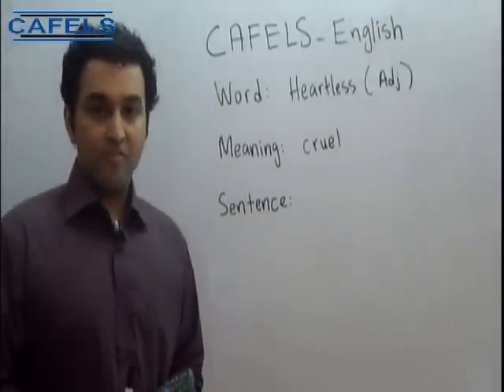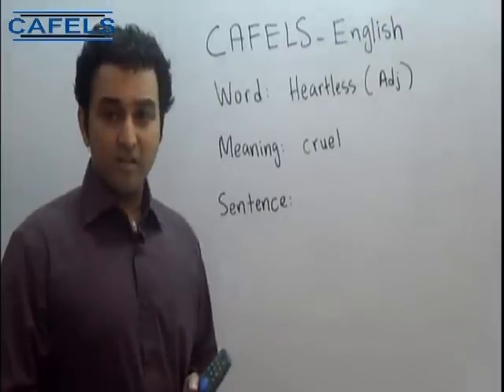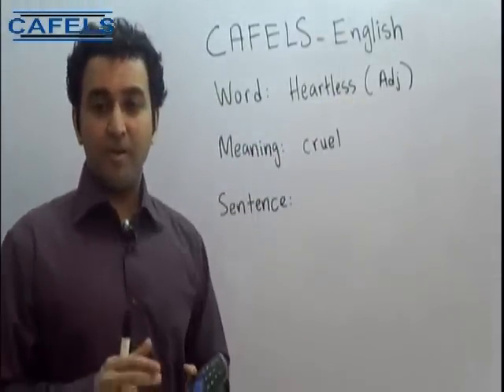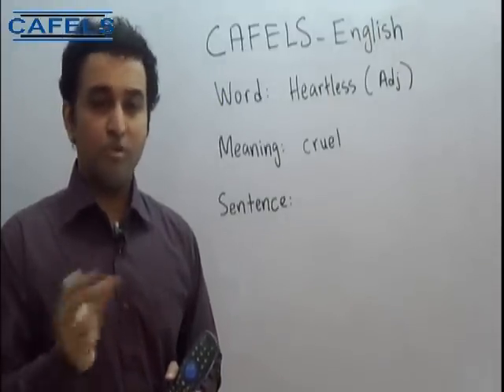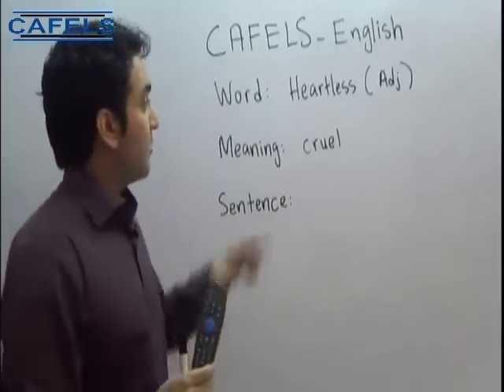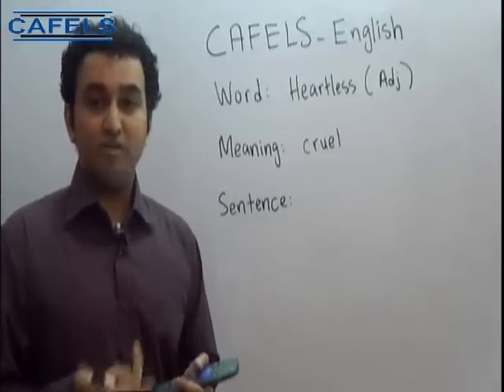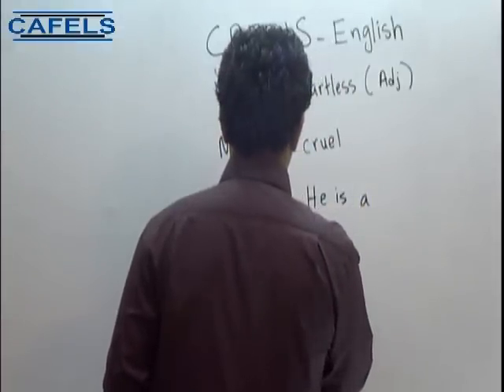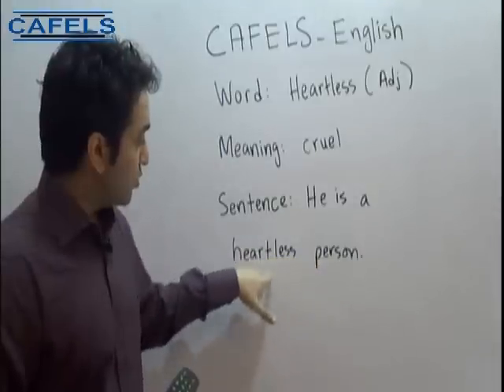CAFELS (Basic English): Heartless Meaning and Sentence in Urdu/Hindi